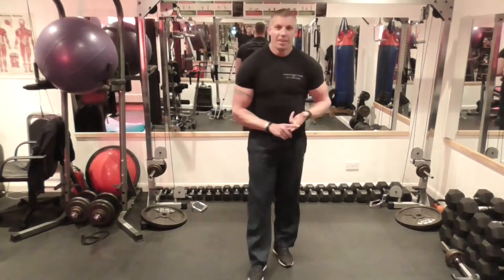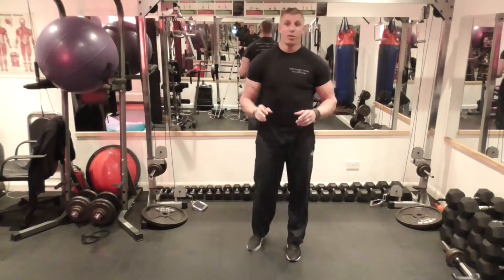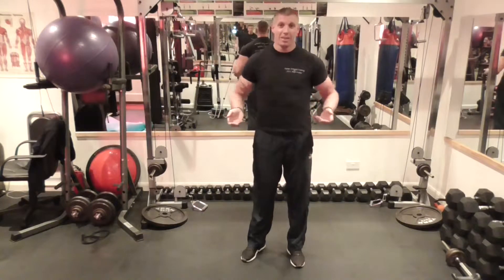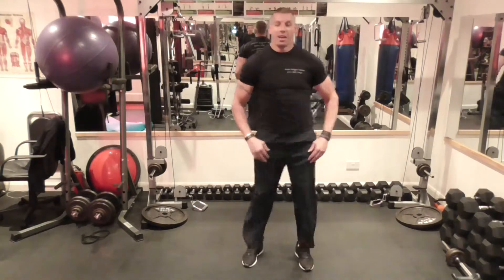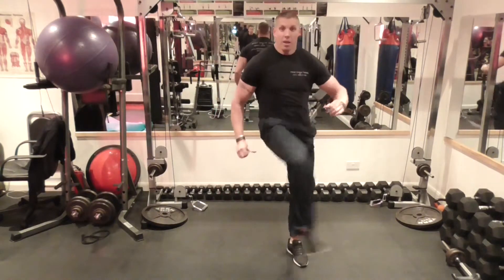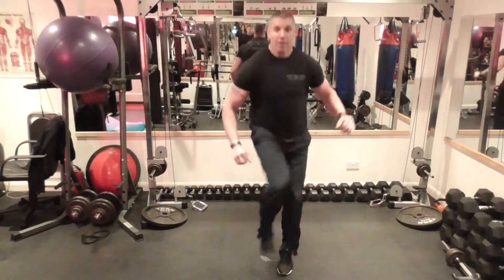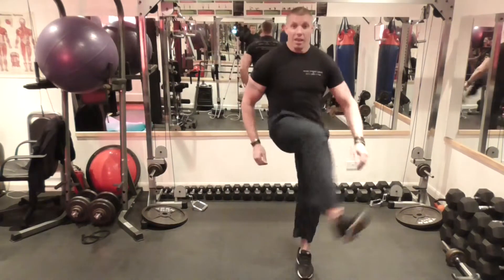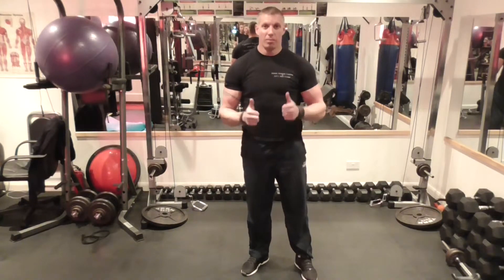Russian Kicks Or Squat Kicks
For more advice and information on training and nutrition visit Darren’s Private Personal Training